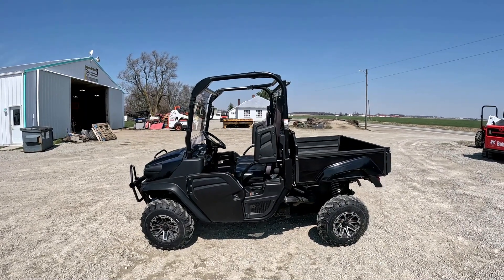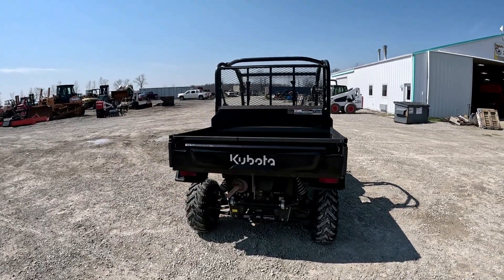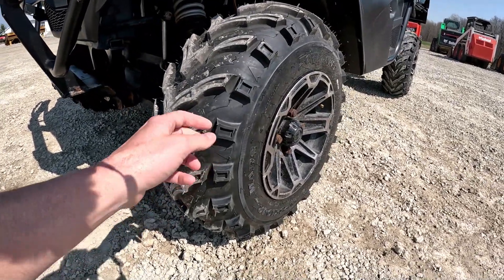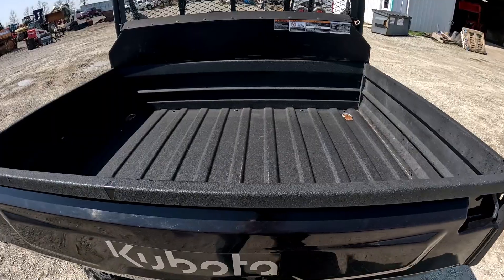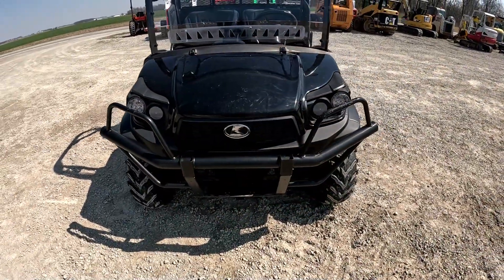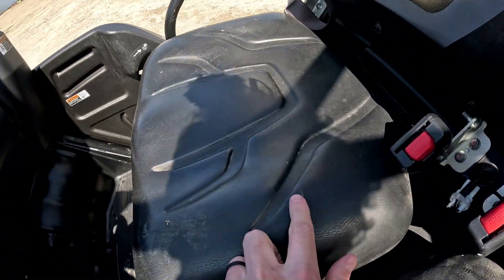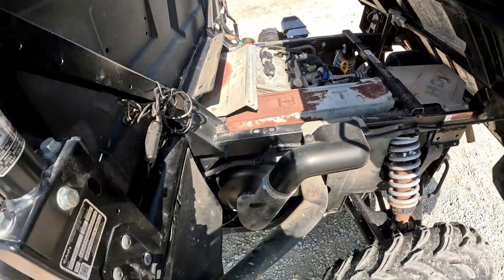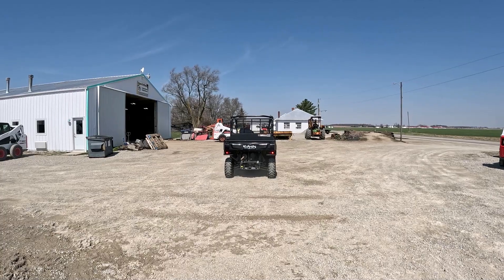2021 Kubota RTV XG850 Walk Around & Operational Video $13,900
OROPS w/ Windshield
4WD
Gas
Manual Dump
204Hrs and 2,715 Miles

0:00 - Intro
0:10 - Walk Around
3:11 - Operator's Station
4:15 - Operational Video